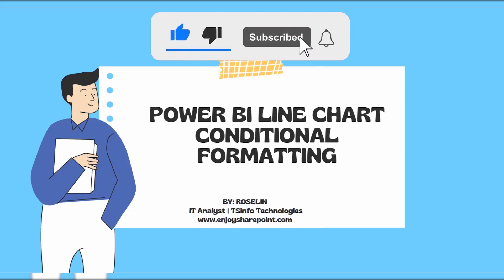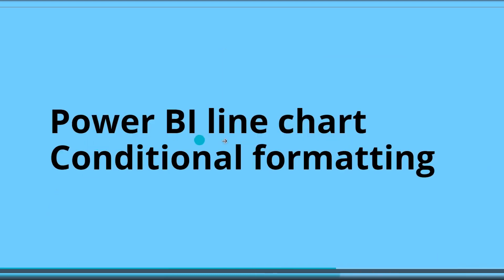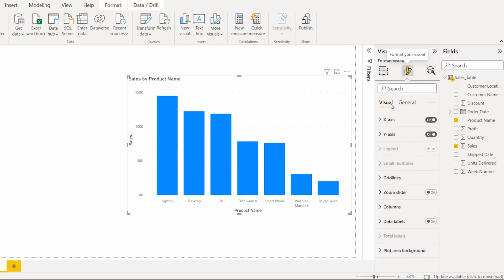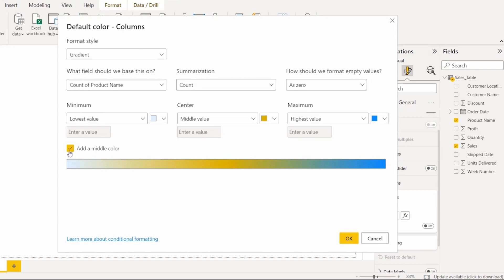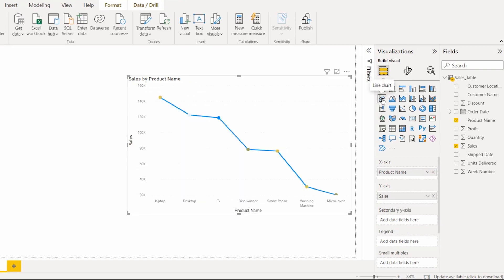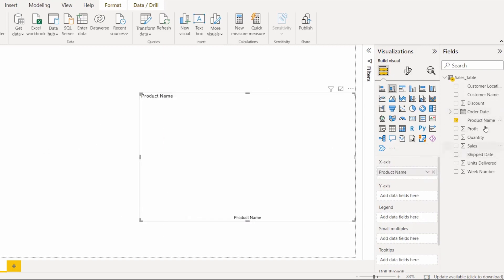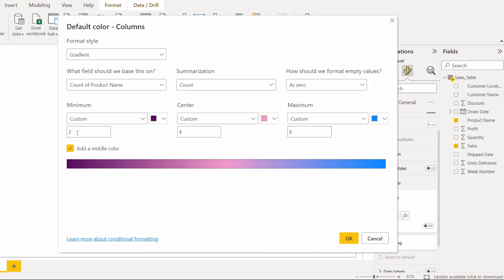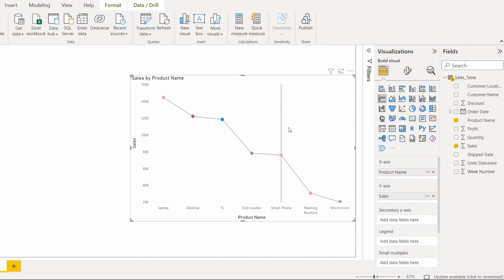Microsoft Power BI Line Chart Conditional Formatting |Power BI Tutorials | Power BI for Beginners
In this Power BI video, we will learn how to apply Conditional Formatting in the Power BI Line Chart. There is no direct way to apply conditional formatting in a line chart, so here I have explained the alternative way to apply conditional formatting in a line chart in the Power BI report.
Checkout our complete tutorial on Microsoft Power BI Line Chart Conditional Formatting